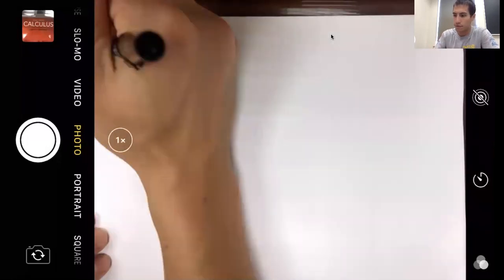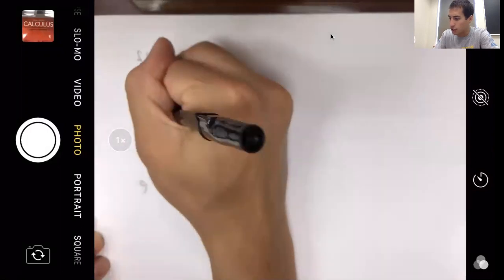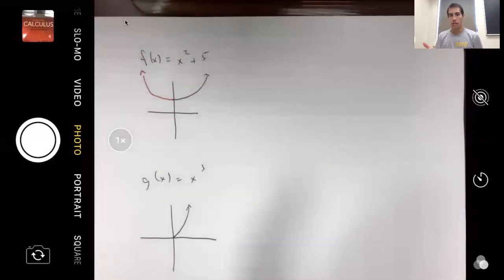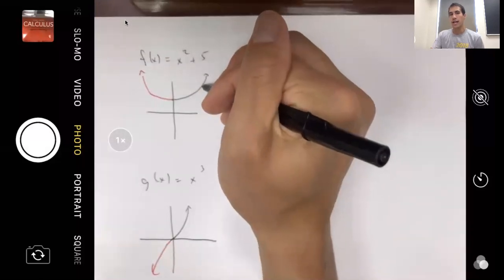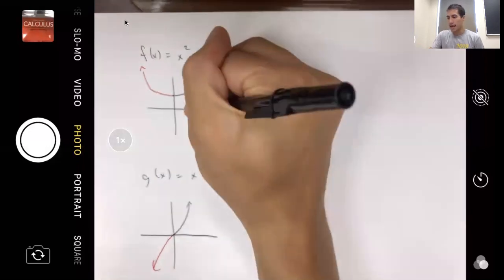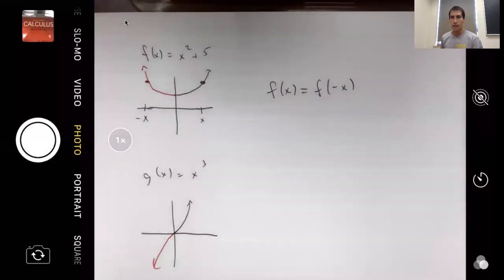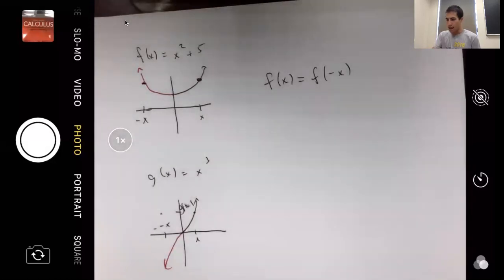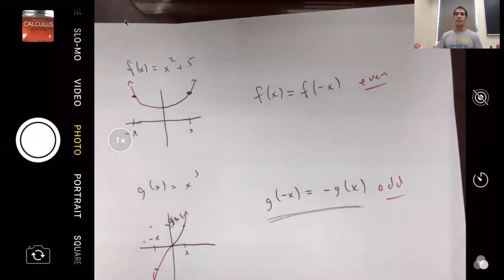even and odd functions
section 1.3 video 3: function symmetry